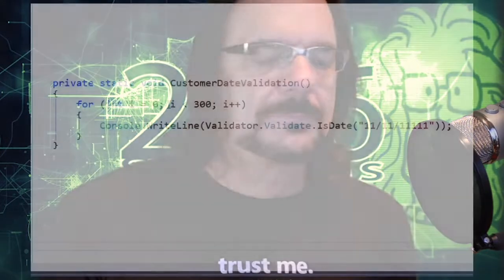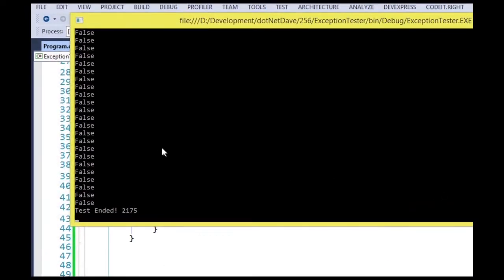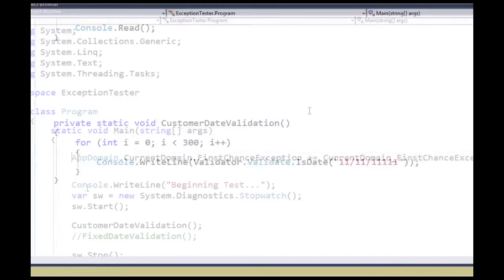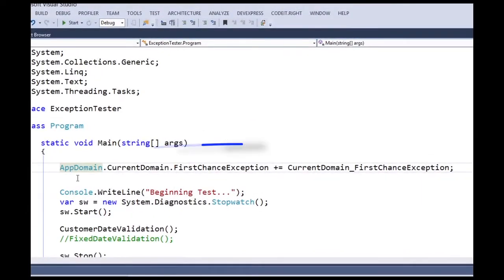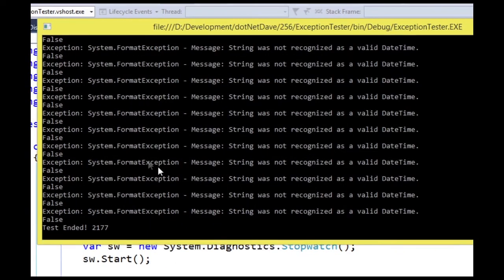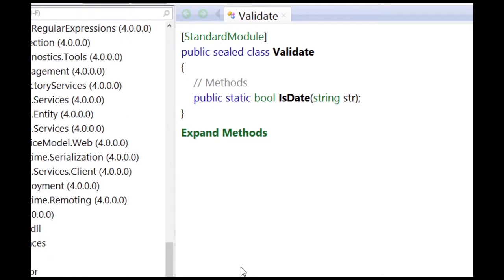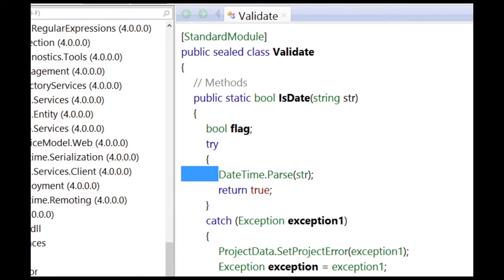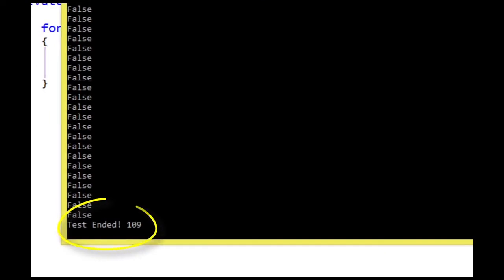256 Seconds With dotNetDave: Episode 2 - AppDomain Exceptions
256 Seconds With dotNetDave – AppDomain Exceptions. Watch this to learn how to trap and log ALL Exceptions in your application domain. A must for any application!